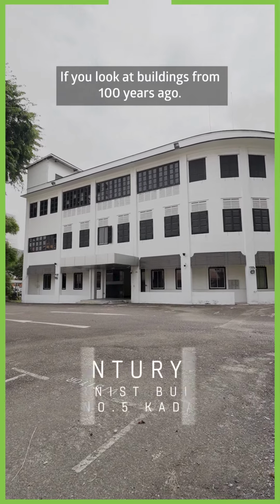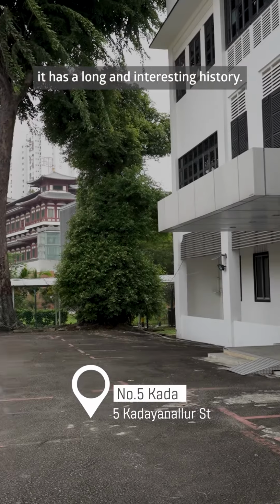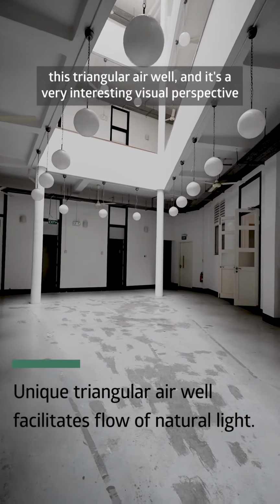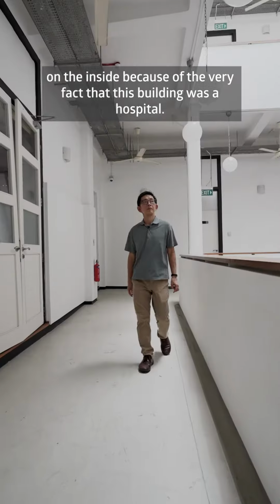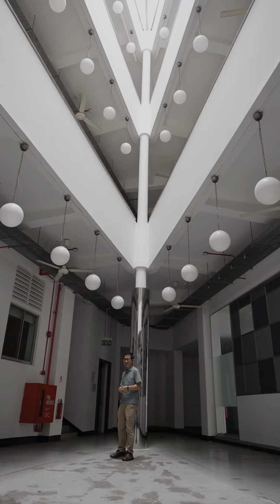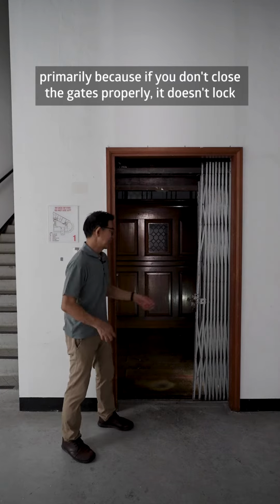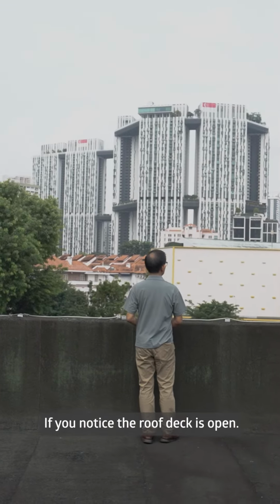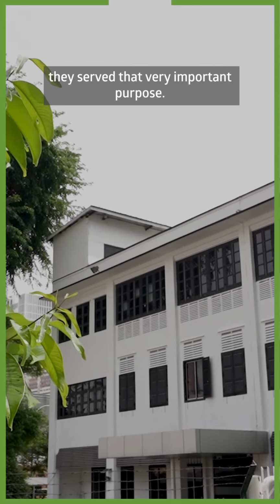No. 5 Kada at Kadayanallur St - SLA State Property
In an era where buildings are adorned with elaborate designs, No. 5 Kada at Kadayanallur St stood tall as the first modernist property in Singapore. Jerome Lim of The Long and Winding Road shares its historical significance and surprising features, such as its arresting rooftop views that may just blow you away.

The century-old property has undergone several phases of AdaptiveReuse, a testament to its lasting relevance and adaptability. SLA will soon launch a new tender for the property, which will add another exciting chapter to the building’s strong legacy.